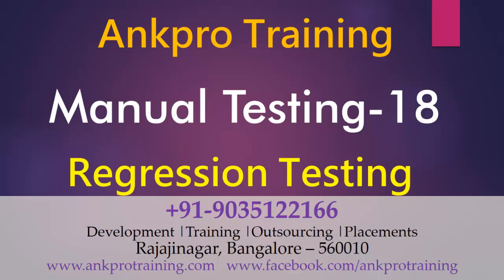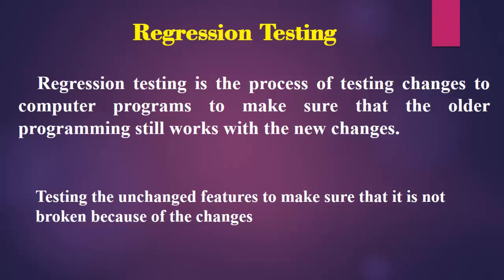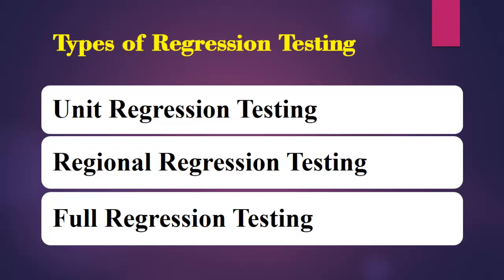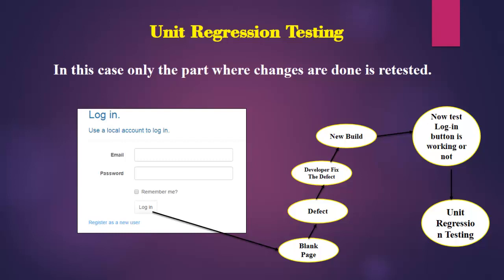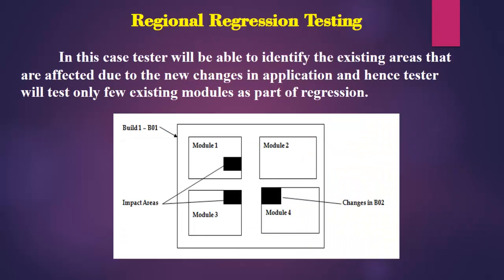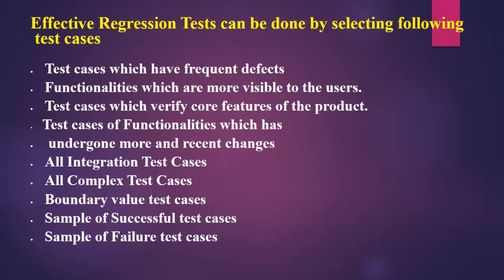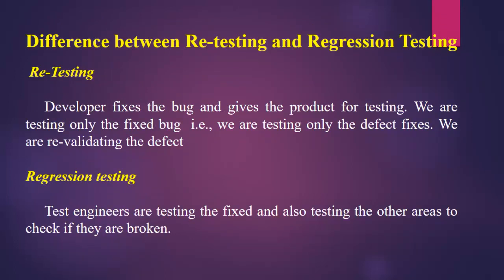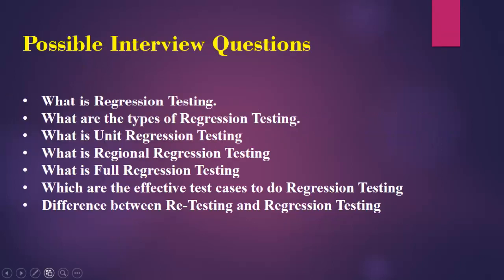Manual testing 18 - What is Regression testing? What are the types of Regression testing?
What is Regression Testing:

• Regression testing is the process of testing changes to computer programs to make sure that the older programming still works with the new changes.
• Testing the unchanged features to make sure that it is not broken because of the changes (changes means – addition, modification, deletion or defect fixing)

• Re-execution of same test cases in different builds or releases to make sure that changes (addition, modification, deletion or defect fixing) are not introducing defects in unchanged features.

For ex: We have an application where in there are 3 modules in it. Now after some time client comes back saying they want one more module to be incorporated into the existing application.

Now team will start developing and testing the new module/enhancement. Once the development and testing of the new feature is done, testing team will plan for regression testing to make sure that the new module (module 1) which is added to the application does not affect the existing functionality. Hence functionality of the existing modules (module1, 2 & 3) are also tested before releasing the application.

Types of Regression Testing:
1. Unit Regression testing.
2. Regional Regression testing.
3. Full Regression testing.

Unit Regression Testing or Retesting:
In this case only the part where changes are done is retested. For ex. For a minor defect fix only retesting the defect would be sufficient.
Regional Regression testing:
In this case tester will be able to identify the existing areas that are affected due to the new changes in application and hence tester will test only few existing modules as part of regression.

Full Regression Testing:
This is performed in situations where the enhancements are more and tester cannot identify the existing functionalities that are affected due to these new changes then we go for full Regression testing.
Selecting test cases for regression testing
It was found from industry data that good number of the defects reported by customers were due to last minute bug fixes creating side effects and hence selecting the test case for regression testing is an art and not that easy.  Effective Regression Tests can be done by selecting following test cases -
• Test cases which have frequent defects
• Functionalities which are more visible to the users
• Test cases which verify core features of the product
• Test cases of Functionalities which has undergone more and recent changes
• All Integration Test Cases
• All Complex Test Cases
• Boundary value test cases
• Sample of Successful test cases
• Sample of Failure test cases

Disadvantages of doing regression testing manually again and again,

• Monotonous job
• Efficiency drops down
• Test execution time is more
• No consistency in test execution

Thus, we go for Automation to solve this problem. When we have more cycles of Regression testing – we go for Automation.

Difference between Re-testing and Regression Testing.
 Re-Testing – developer fixes the bug(or makes some changes) and gives the product for testing. We are testing only the fixed bug (or changed areas) i.e, we are testing only the defect fixes. We are re-validating the defect

Regression testing – we are testing the fixed (or changed areas) and also testing the other areas to check if they are broken.

ankpro
ankpro training
Asp.net MVC
C#
C sharp
Bangalore
Rajajinagar
Selenium
Coded UI
Mobile automation testing
Mobile testing
JQuery
JavaScript
.Net
C
C++
Components of the .Net framework
Hello World
Literal